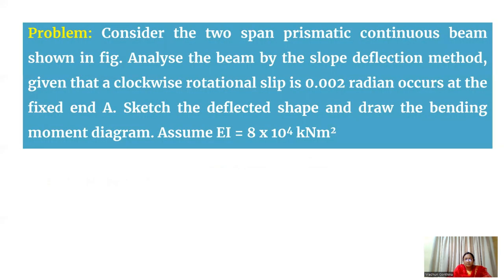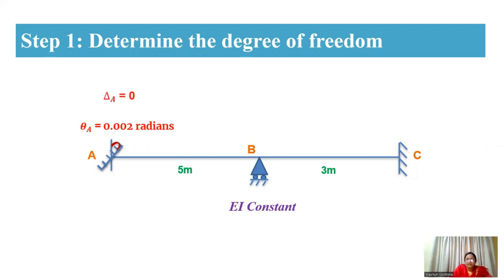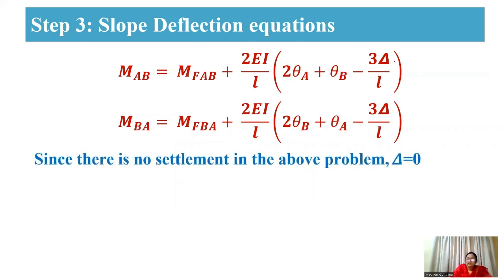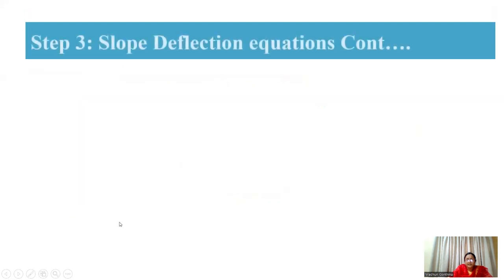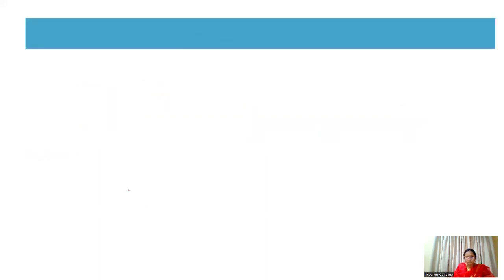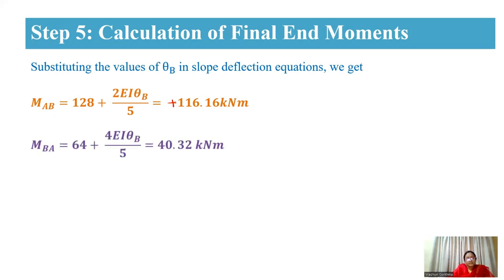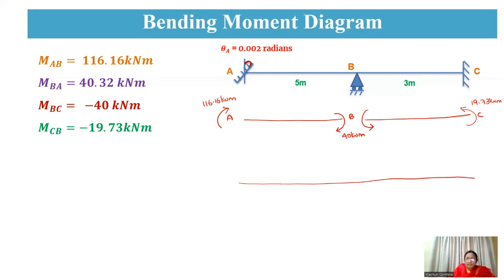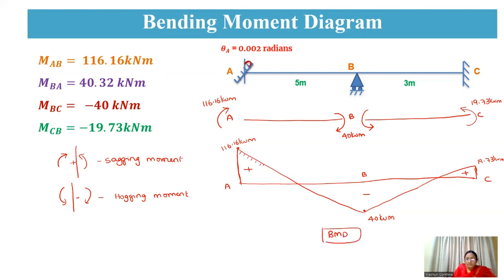Analysis of two span continous beam (both end s fixed with rotational slip at one end)